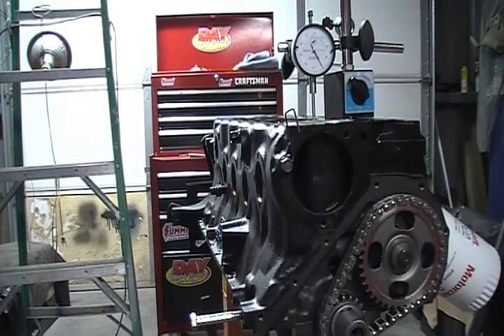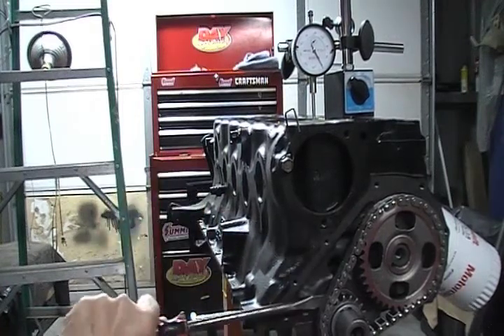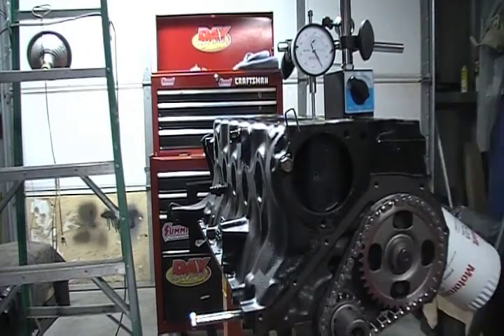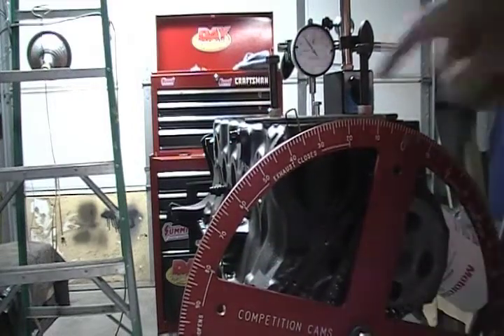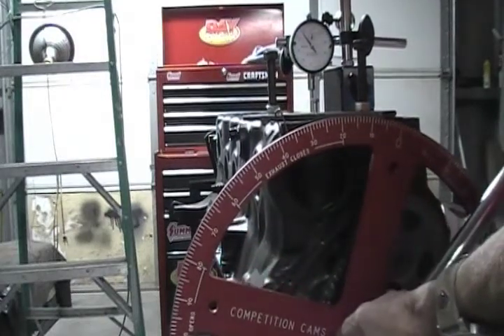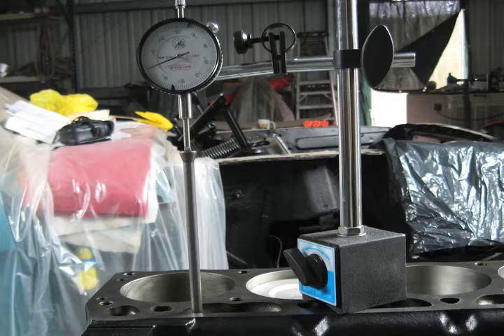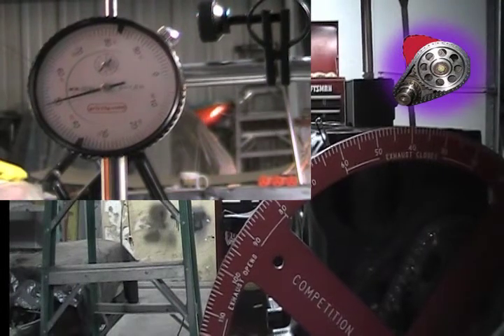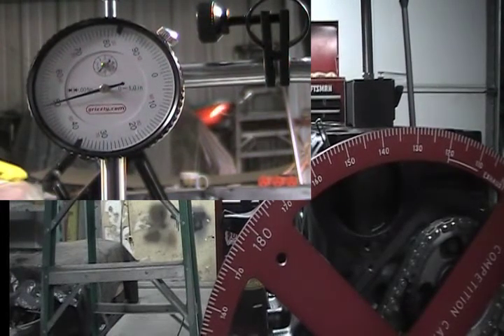Mustang 200 Rebuild Part IV.mov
Install timing chain: Establish TDC: Degree in the cam